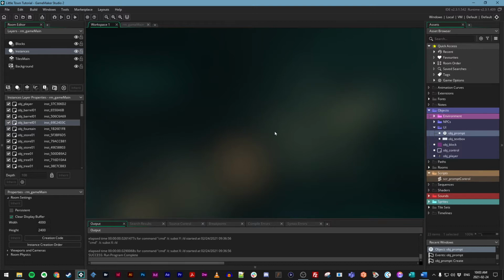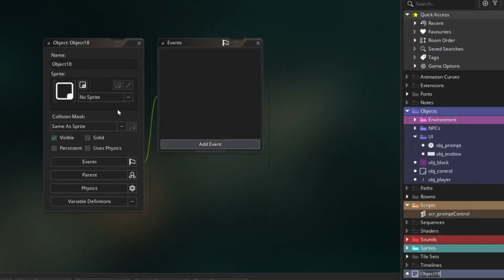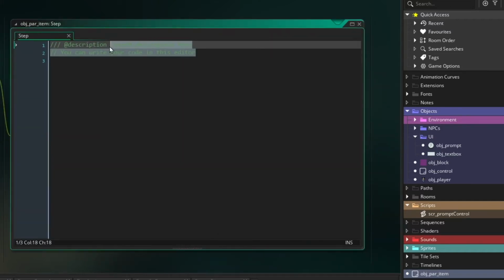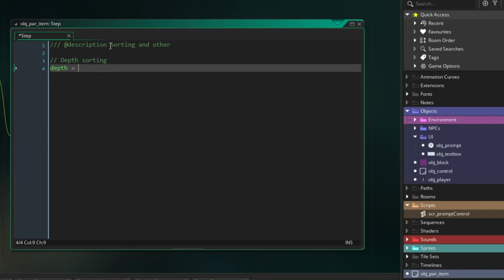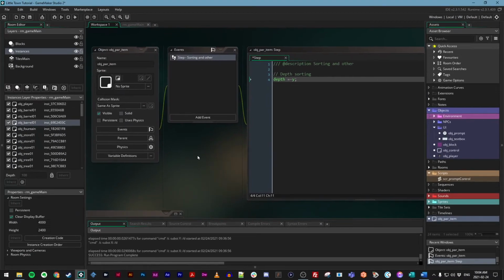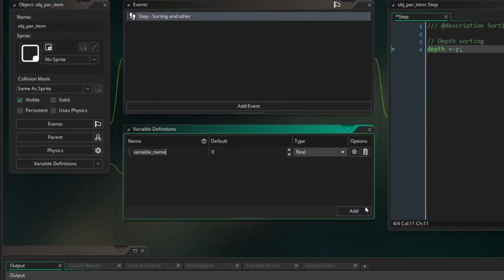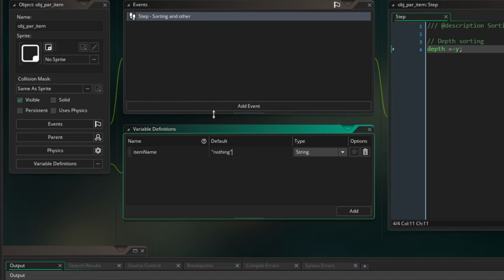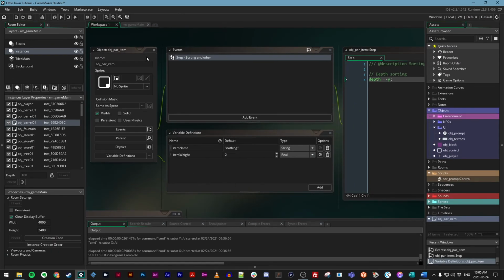Little Town - Session 04 - 01 Making Item Objects